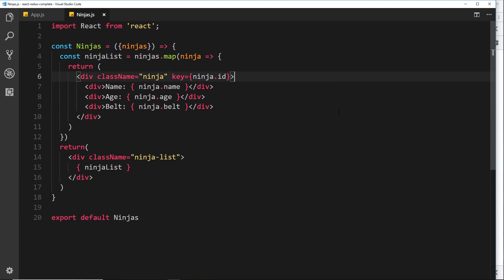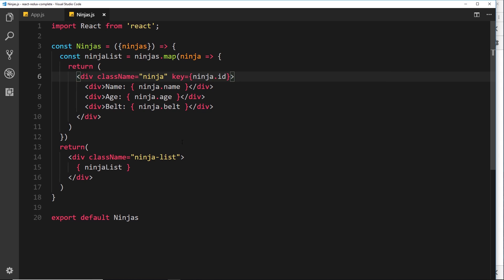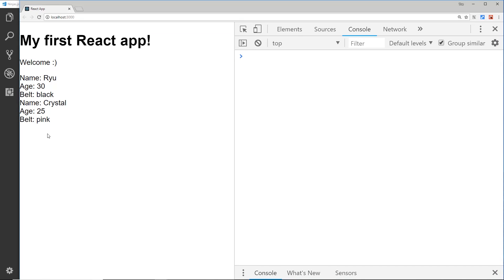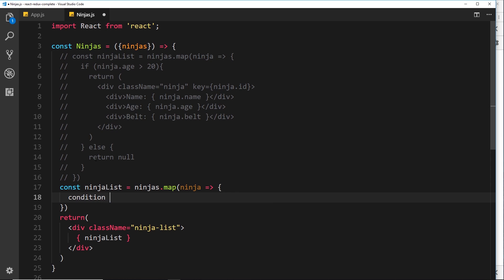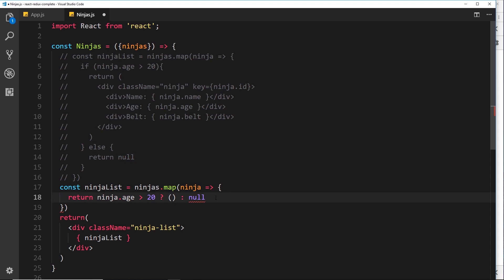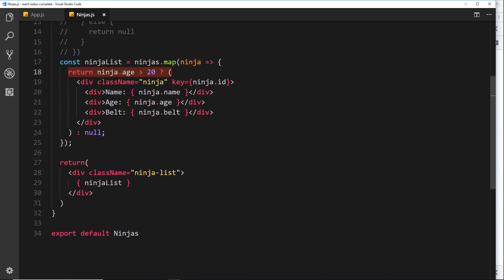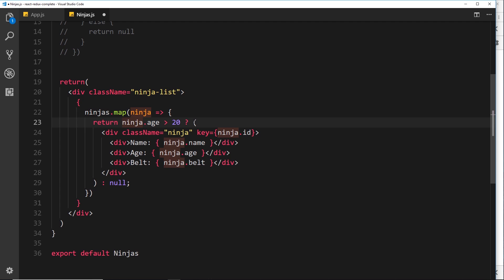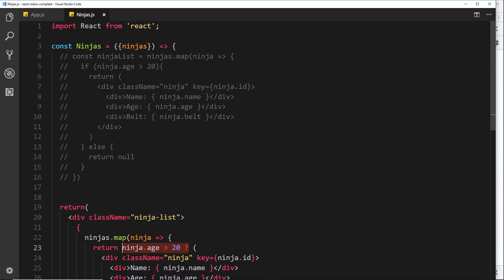Complete React Tutorial (& Redux) #16 - Conditional Output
Hey gang, in this React tutorial I'll be showing you how to conditionally output parts of our template dependent on certain conditions within our data.To do this we'll use a combo of if statements and ternary operators.